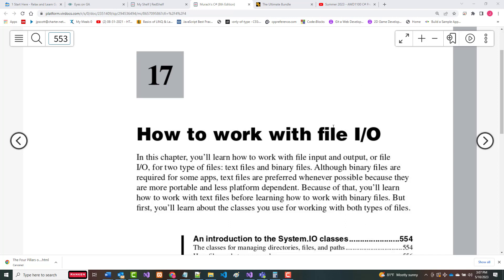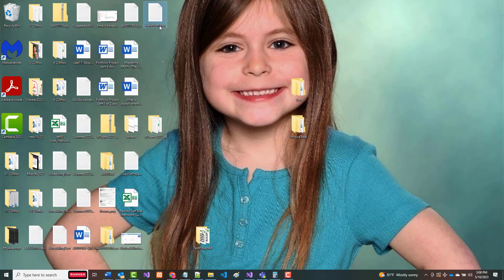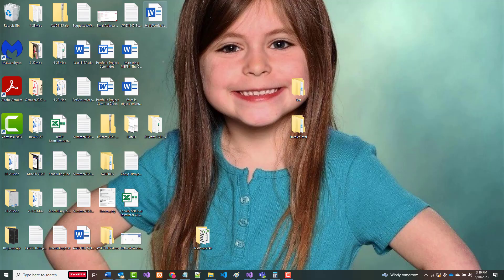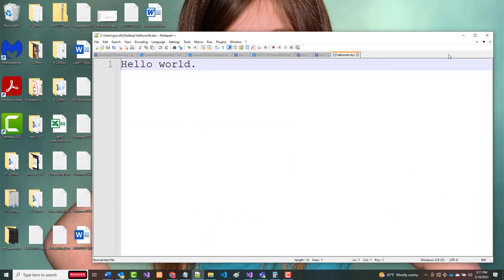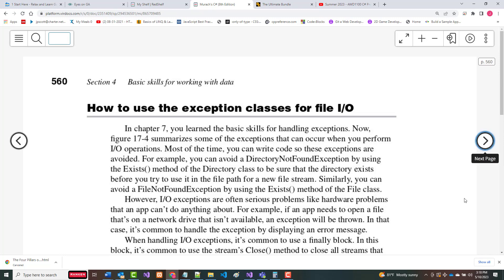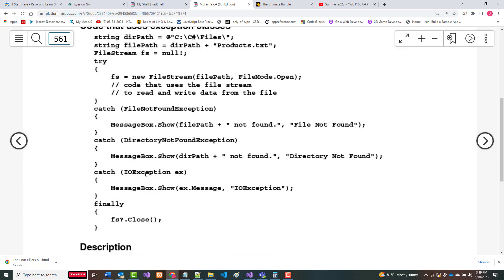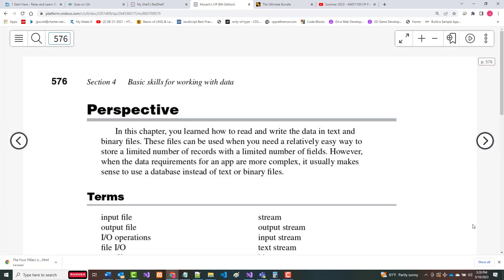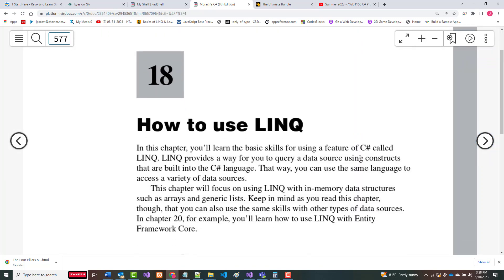Murachs C# - 8th Edition - Chapter17